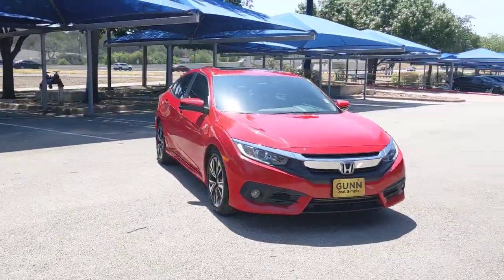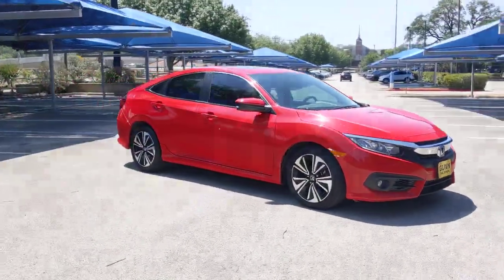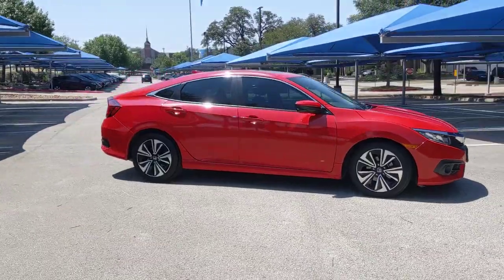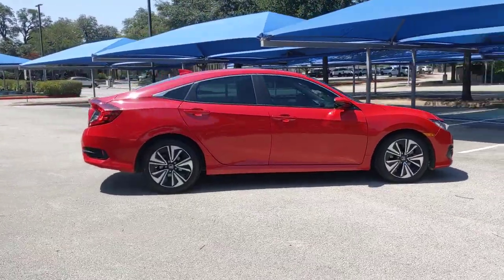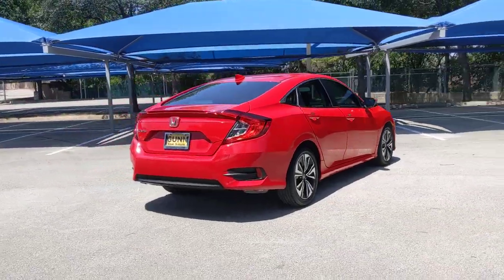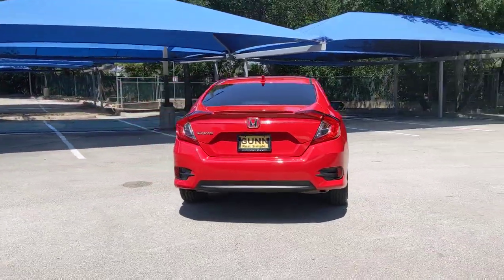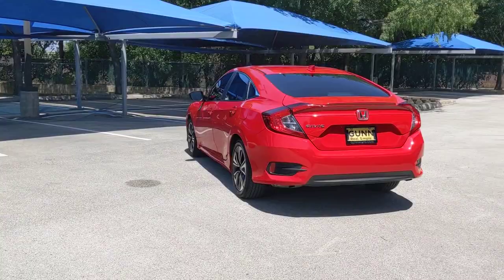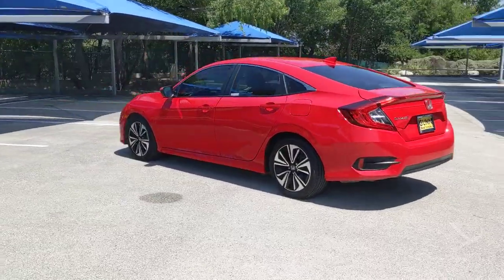2017 Honda Civic San Antonio, Austin, Houston, Boerne, Dallas, TX H221157A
Rallye Red Used 2017 Honda Civic available in San Antonio, Texas at Gunn Honda. Servicing the Austin, Houston, Boerne, Dallas area.

Gunn Honda
14610 IH-10 W

AM/FM radio: SiriusXM, Apple CarPlay/Android Auto, Auto-dimming Rear-View mirror, Automatic temperature control, Exterior Parking Camera Rear, Front Bucket Seats, Front dual zone A/C, Front fog lights, Fully automatic headlights, Heated door mirrors, Heated front seats, Leather Seat Trim, Outside temperature display, Passenger vanity mirror, Power door mirrors, Power moonroof, Radio data system, Radio: 180-Watt AM/FM/HD/SiriusXM Audio System, Rear window defroster, Remote keyless entry, Security system, Steering wheel mounted audio controls.Honda Certified Pre-Owned!! This Vehicle Has Undergone a 182-Point Inspection by a Gunn Honda Certified Technician, has a Limited 12-Month* /12,000 Mile* Limited Warranty, 7-Year* /100,000 Mile Powertrain Warranty and much more!! Ask A Gunn Honda Professional For More Details!Recent Arrival!Certified. HondaTrue Certified Details:* Roadside Assistance* Vehicle History* Warranty Deductible: $0* 182 Point Inspection* Transferable Warranty* Vehicles purchased within New Vehicle Limited Warranty period: extends New Vehicle Limited Warranty to 4 years*/48,000 miles*. Honda Care Motor Club Partner for 1 year/12,000 miles. Up to two complimentary oil changes within the first year of ownership. SiriusXM 90-Day Trial* Limited Warranty: 12 Month/12,000 Mile (whichever comes first) after new car warranty expires or from certified purchase date* Powertrain Limited Warranty: 84 Month/100,000 Mile (whichever comes first) from original in-service dateRallye Red 2017 Honda Civic EX-L EX-L 1.5L I-4 DI DOHC Turbocharged CVT 32/42 City/Highway MPG